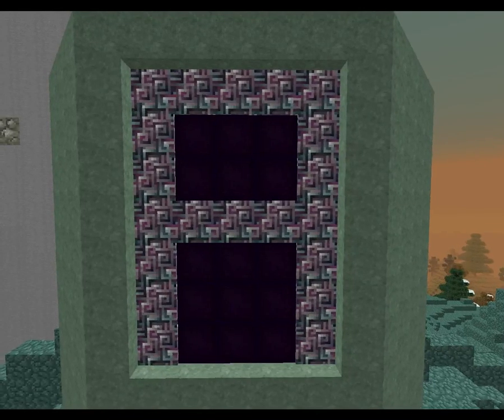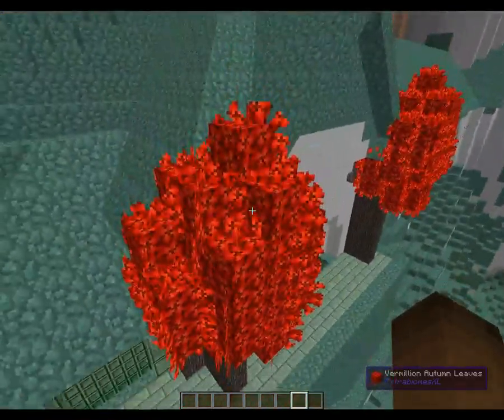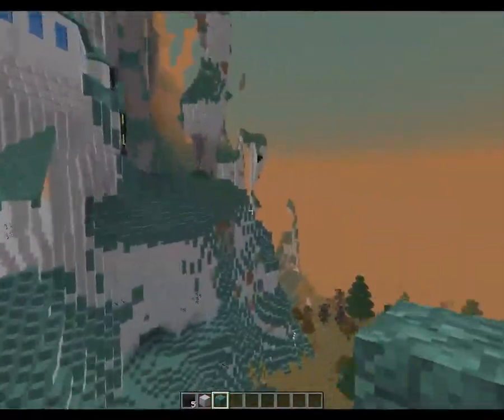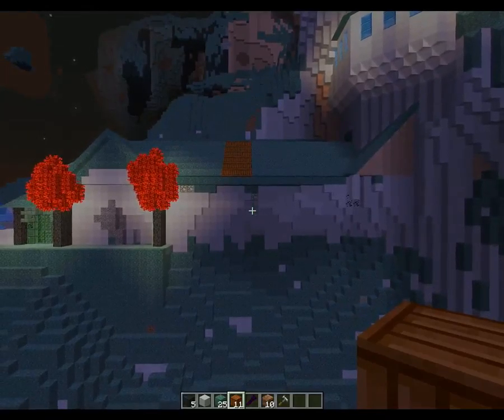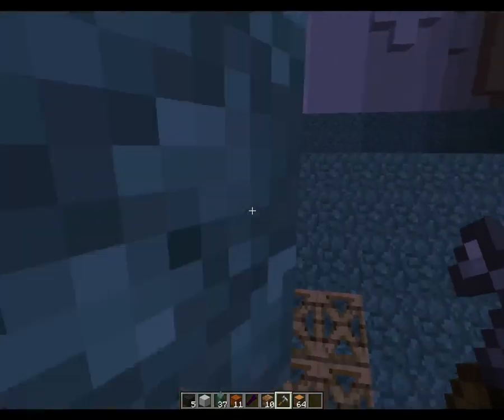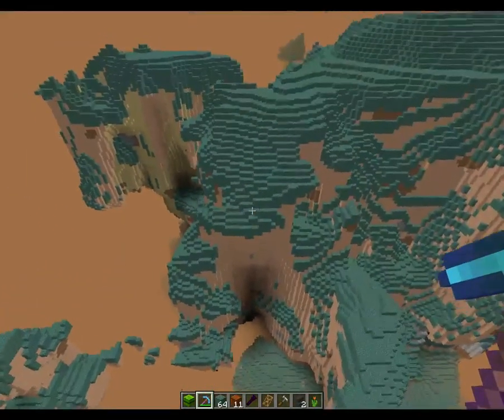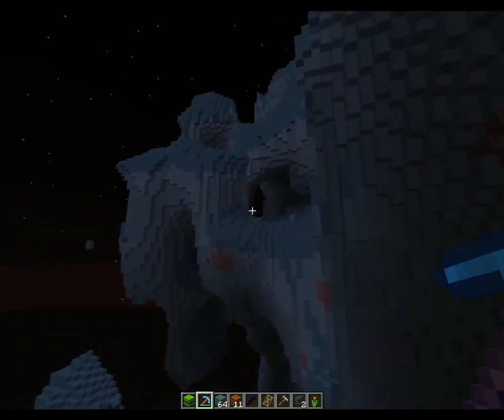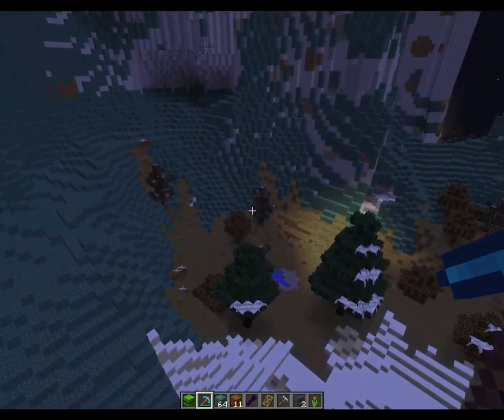Ashantin Castle - update May 5th, 2016